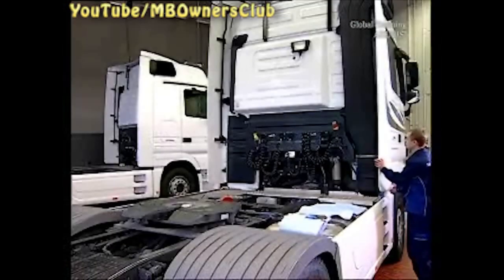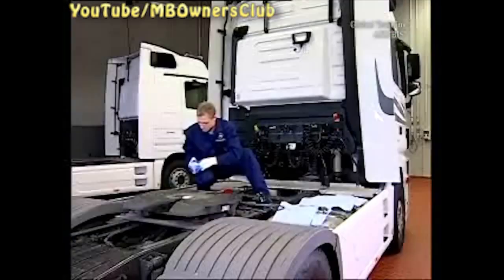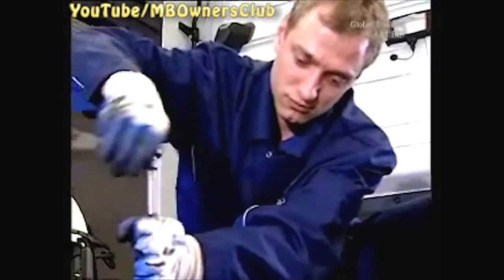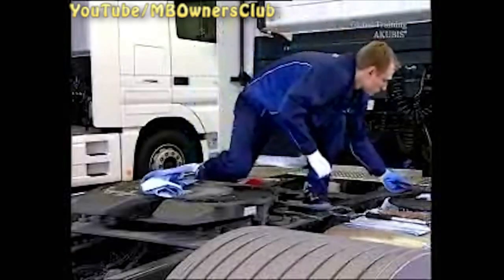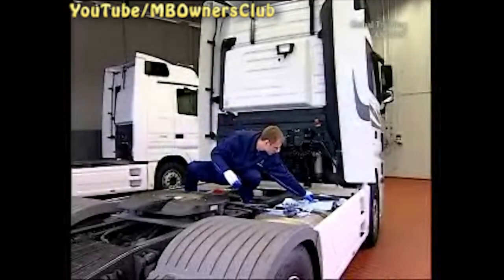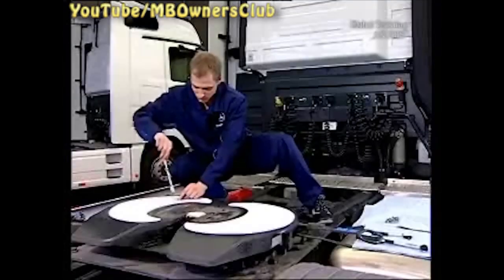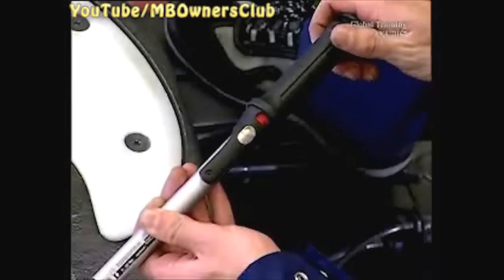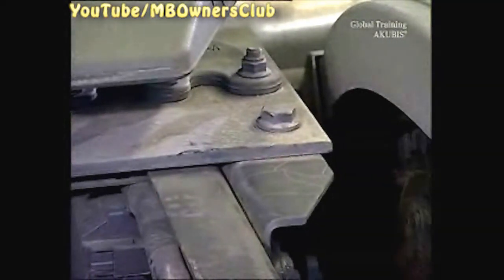Mercedes-Benz Actros - Install the guide plates for fifth wheel couplings | W930, W932, W933, W934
New guide plates are to be installed on an Actros.
Start by removing the old guide plates.
Wear gloves for this.
Since the semitrailer is greased, this grease also gets on the guide plates.
Clean the guide plates roughly with a rag.
This makes it easier to remove the bolts.
Remove the bolts on both guide plates with suitable tools.
bolts must be removed per plate.
After removing all bolts, place the guide plates to one side.
Clean any grease residues and dirt from the contact surface.
Use suitable tools to clean the joints.
Then use a steel brush.
Finish cleaning the contact surface with a rag.
It is then ready for installation of the guide plates.
New, maintenance-free guide plates can be ordered.
"Maintenance-free" means that the guide  plates do not have to be greased  for installation.
Nor do they have to be re-greased  during operation.
The parts kit contains a guide plate and six bolts.
Therefore order two parts kits.
Bolt the guide plates to the two contact surfaces.
First tighten the bolts by hand.
Then use a ratchet.
For final tightening, use a torque wrench and set it to 10 Nm.
After tightening the twelve bolts, installation  of the two guide plates is complete.
Note:  Check assembly plate for visible defects.
It must be exchanged if necessary.
A new plate with improved material is available under a new part number.